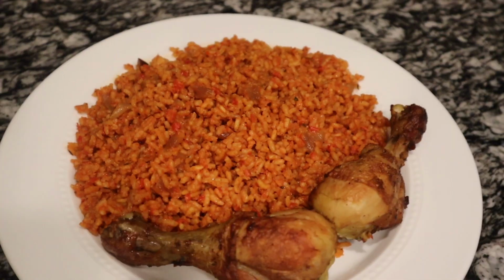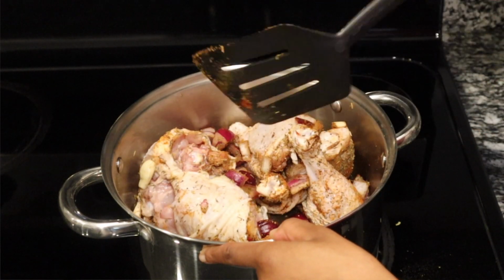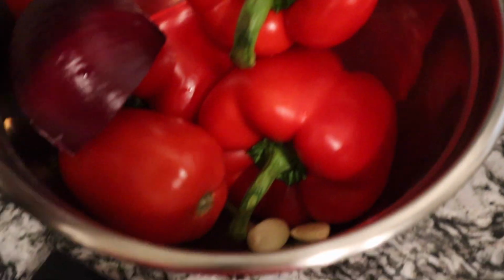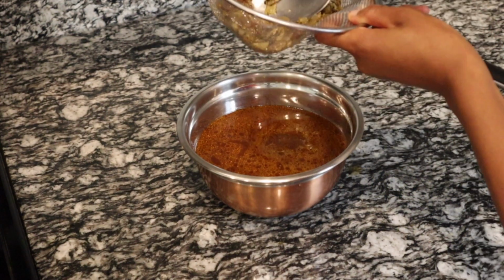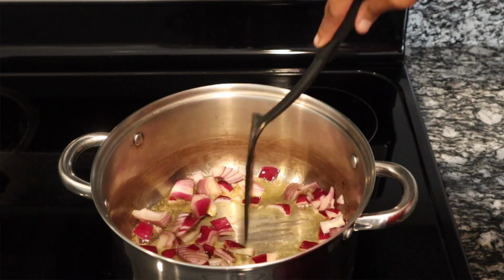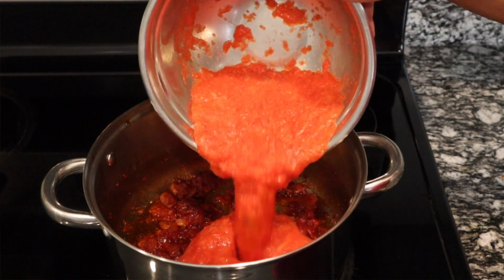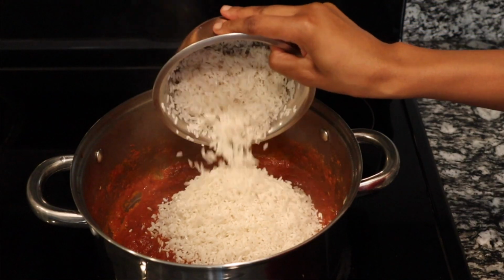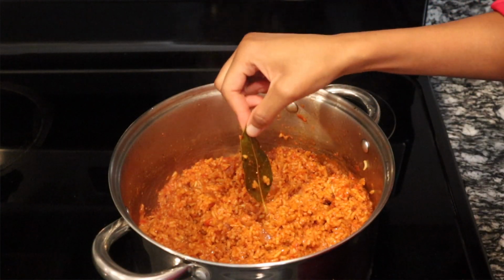How to Make Jollof Rice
For the chicken:
8 chicken pieces (thighs & legs)
1/2 red onion
3 garlic cloves, smashed
1 tsp curry powder
1 tsp dried thyme
1/2 tsp crushed rosemary
1/2 tsp oregano
1/2 tsp parsley
1/2 tsp basil
1/2 tsp paprika
1 tsp salt
1/2 tsp black pepper
2 cups water

For frying the chicken:
1/2 cup canola oil (or frying oil of choice)

For the blended mixture:
3 red bell peppers
1/2 red onion
1 tomato
2 garlic cloves

For the rice:
1/4 cup oil
1/4 cup tomato paste
1/2 red onion
1 tsp curry
1/2 tsp dried thyme
1/2 tsp oregano
1/2 tsp parsley
1/2 tsp paprika
1/4 tsp crushed rosemary
1 tsp salt
1/4 tsp black pepper
2 bay leaves
2 cups long grain rice, rinsed
1/2 cup chicken broth